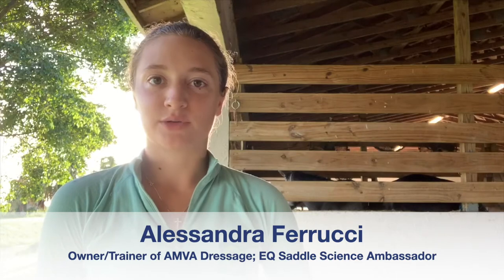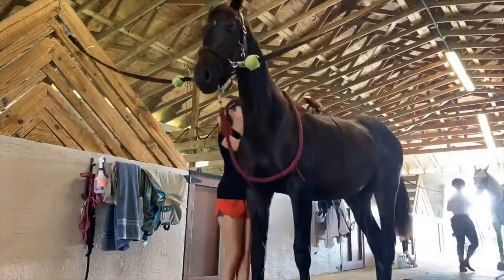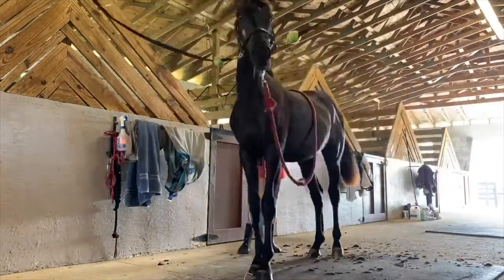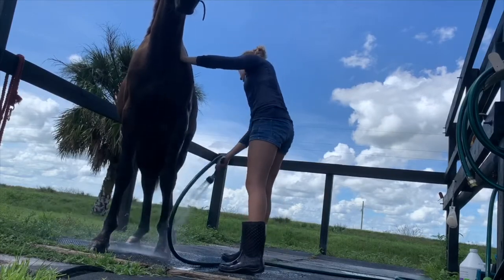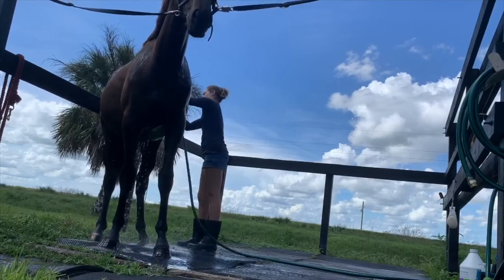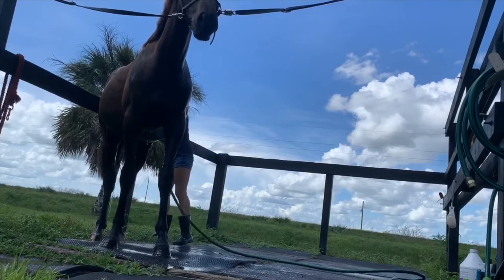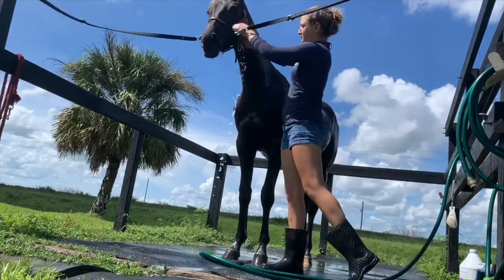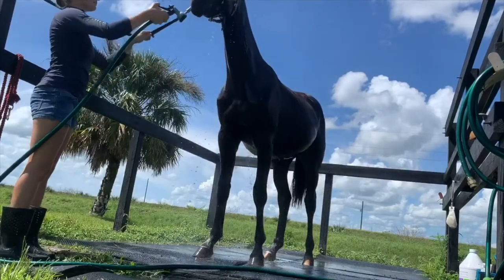FGTG w/ Alessandra Ferrucci:Ep 4 Clipping and Bathing a Yearling (EQ Community Spotlight)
In Episode 4 of “From Groundwork to Greatness", U-25 rider, Alessandra Ferrucci, shares the results of her gradual and consistent work to teach her yearling Rain how to calmly accept clipping and bathing.
The EQ Community Spotlight Video Series highlights our community members and their perspectives on the many aspects of life with horses.